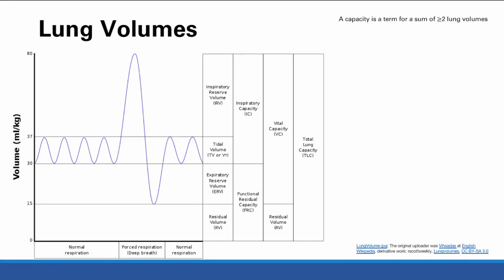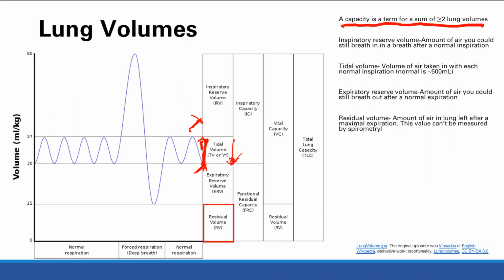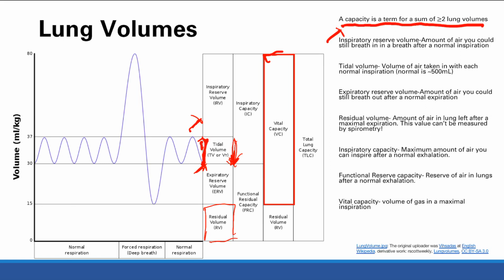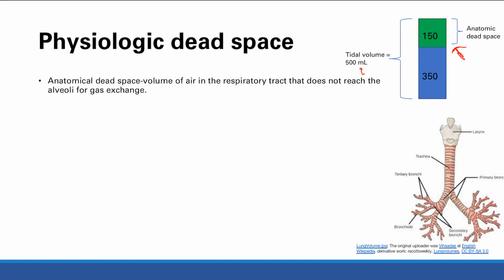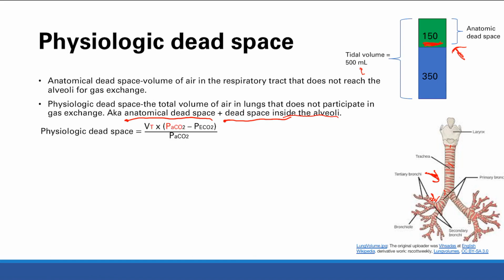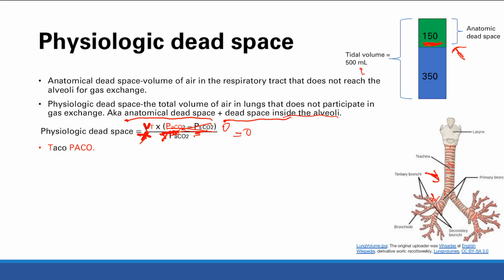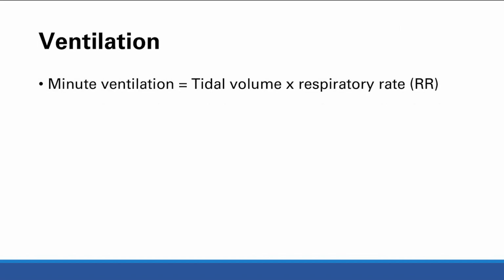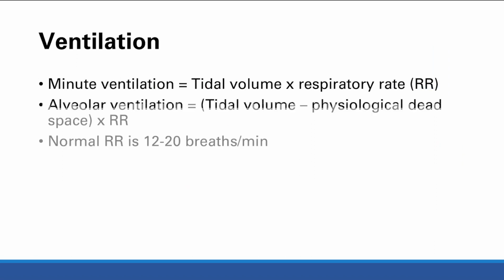Lung volumes and dead space | Pulmonary system | Step 1 Simplified